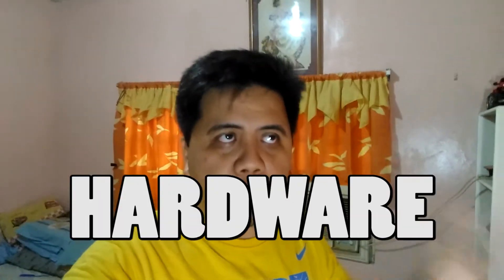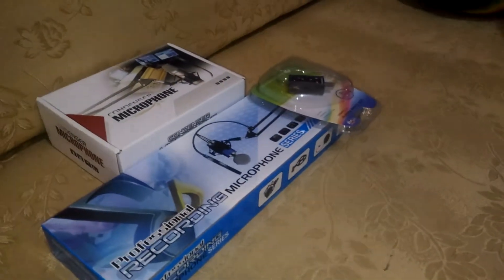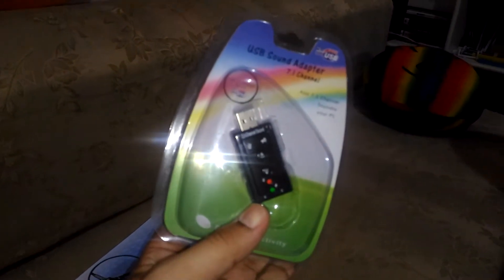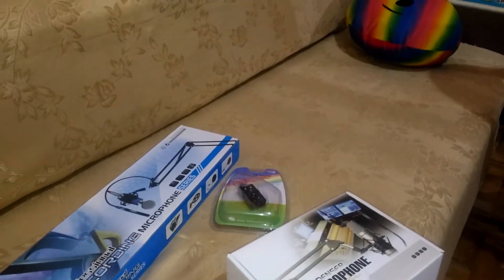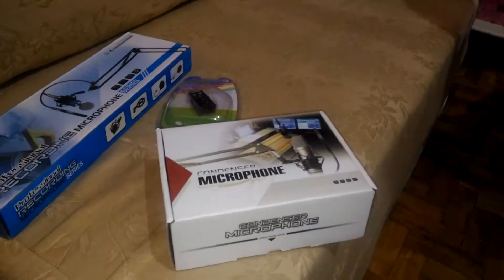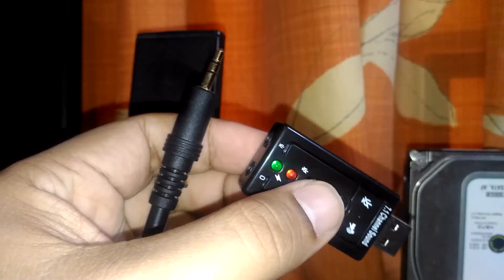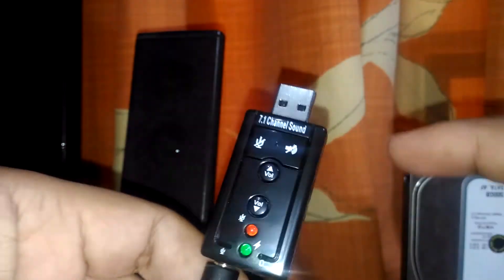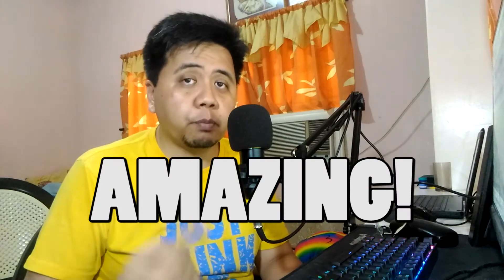Ep. # 43 - BM-800 Condenser Microphone in the house!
Just a minor audio hardware upgrade for my setup and its so amazing and soo freaking cheap!